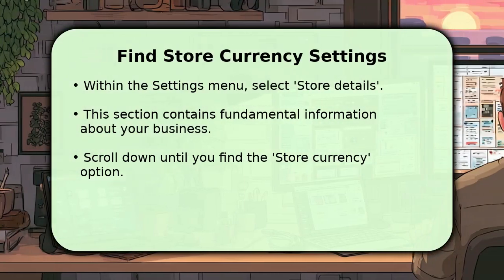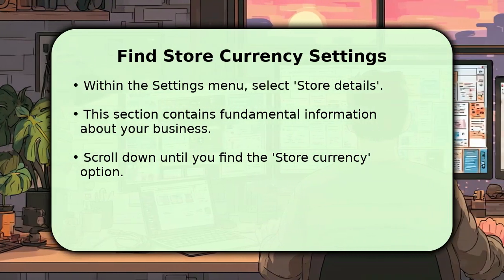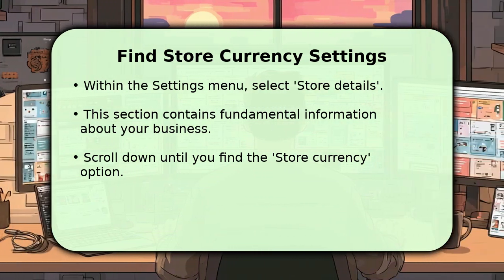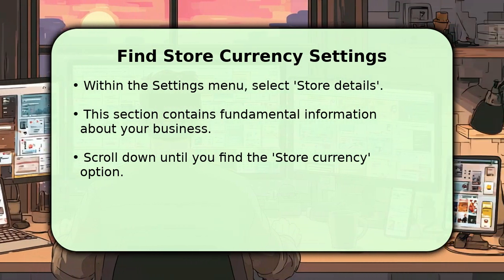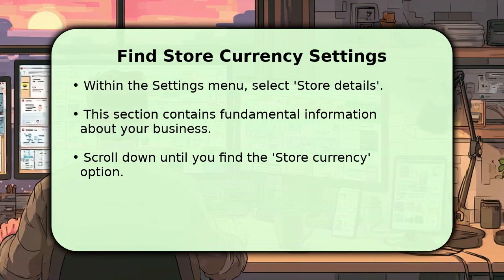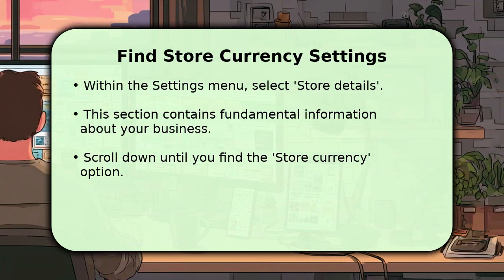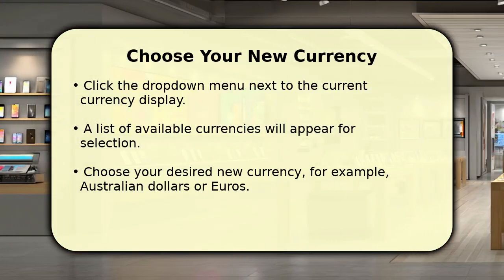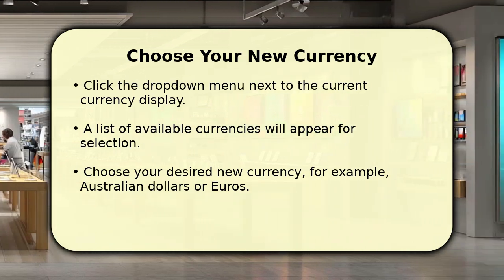How To Change Store Currency Shopify (UPDATED 2025)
▸ :^) Learn how to change your store currency on Shopify with this comprehensive, updated 2025 guide! Whether you're setting up for international sales, need to update your primary currency, or looking to add multiple currencies, this step-by-step Shopify tutorial covers everything you need to know. We'll walk you through the exact settings, explain the process of changing your default currency, and show you how to manage multi-currency options effectively for your e-commerce store. By watching this video, you'll gain the confidence and knowledge to seamlessly adjust your Shopify store's currency settings, optimize for global customers, and avoid common currency-related issues, ensuring your online store is perfectly configured for 2025 and beyond. Don't miss these essential Shopify tips for managing your store's financial display and reaching a wider audience.